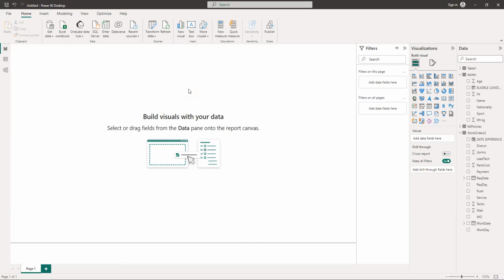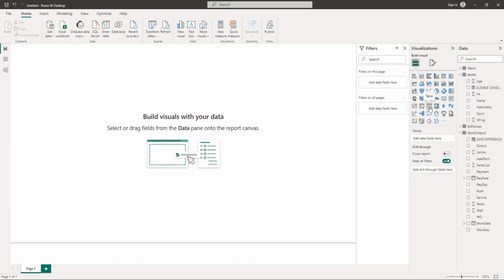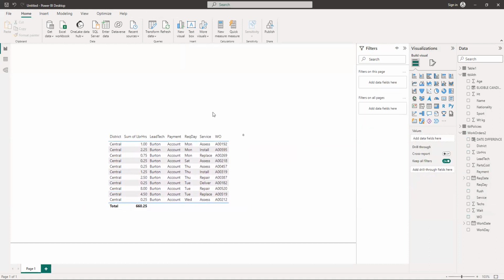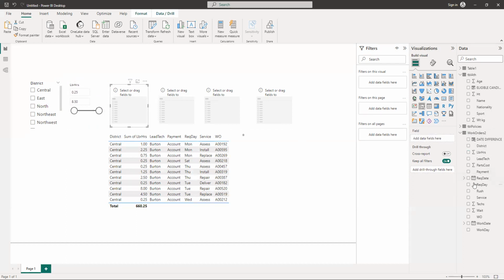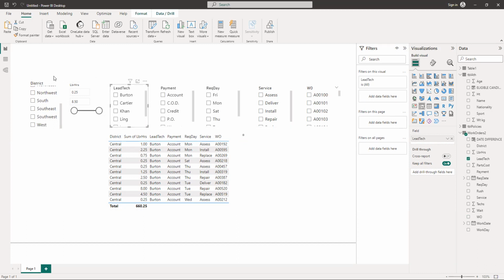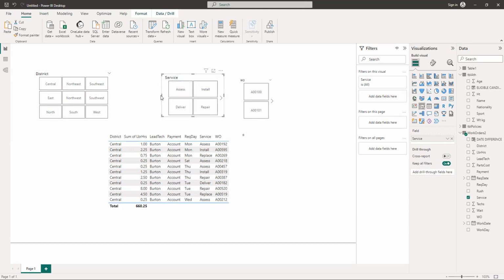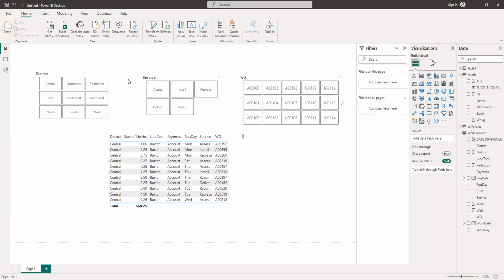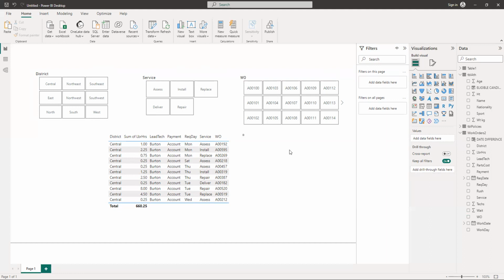Build Slicers and Tiles in Power BI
Welcome to our Power BI tutorial series! In this video, we'll dive deep into the world of slicers and tiles, two powerful features that enhance interactivity and visualization in your Power BI reports.

Slicers are dynamic filters that allow users to slice and dice data visually, making it easier to explore different facets of your dataset. Follow along as we demonstrate how to create slicers based on various fields in your data, customize their appearance and behavior, and utilize advanced features like syncing slicers across multiple report pages.

Next, we'll explore tiles, which are customizable containers for visuals, images, text boxes, and more. Learn how to create compelling dashboard layouts by arranging and formatting tiles to highlight key insights and KPIs from your data. We'll also demonstrate how to add interactive elements to tiles, such as buttons and bookmarks, to enhance user experience and navigation within your reports.

Throughout the tutorial, we'll share practical tips and best practices for designing intuitive and effective slicers and tiles that cater to the needs of your audience. Whether you're building reports for executives, stakeholders, or end-users, mastering slicers and tiles will elevate the usability and impact of your Power BI dashboards.

Join us on this comprehensive journey to unlock the full potential of slicers and tiles in Power BI. Hit the play button now and empower yourself with the skills and knowledge to create dynamic and engaging reports that drive data-driven decisions. Let's dive in!